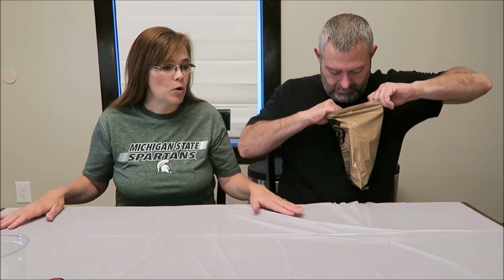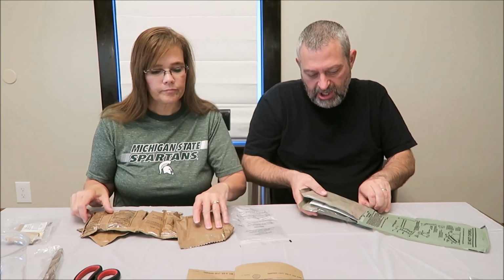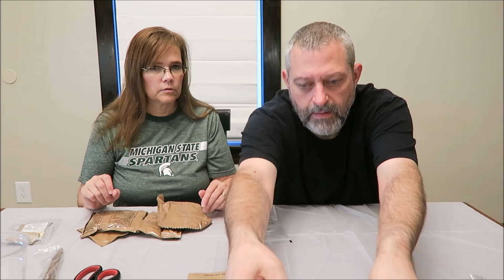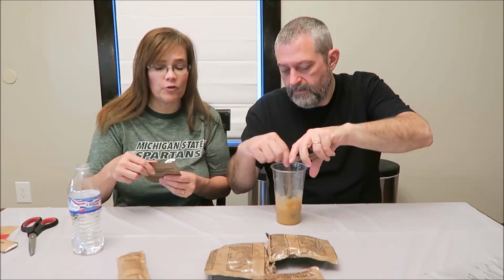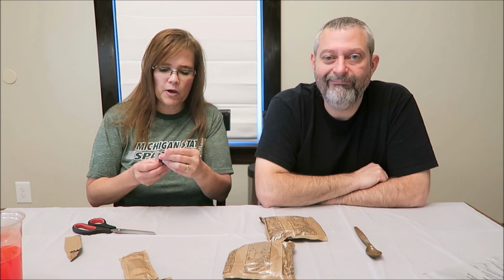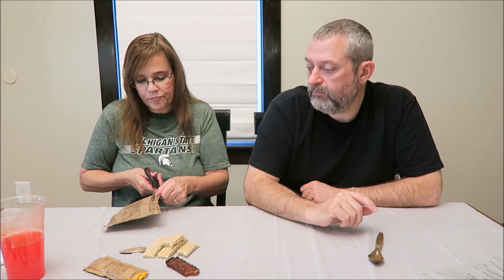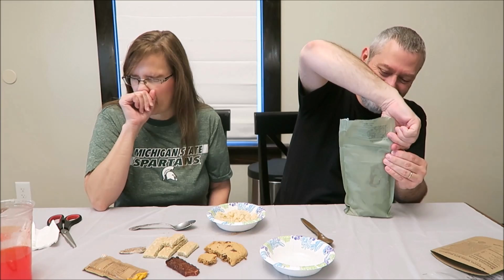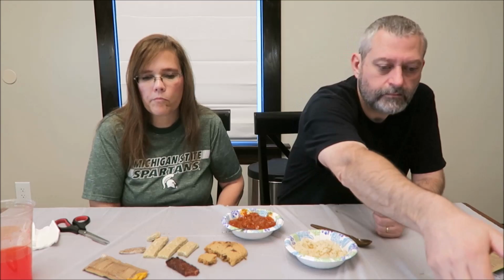US Military MRE Menu A #8 Meatballs in Marinara Sauce Review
In this video, we are reviewing a US Military MRE Surplus Meal. It was bought from Amazon
Menu #8
Meatballs in Marinara Sauce
Garlic Mashed Potatoes
Chocolate Chip Cookie
Cheese Spread, Cheddar, with Jalapeno Peppers
Italian Bread Sticks
Kippered Beef Snack (Bull’s Original Beef Stick)
Tropical Punch Beverage Powder
Accessory Packet C Spoon Flameless Ration Heater Bag, Hot Beverage Paperboard Sleeve Paperboard Insert Card (as applicable)

ULTIMATE MRE Case A and Case B Bundle, 24 Meals with 2018 Inspection Date.